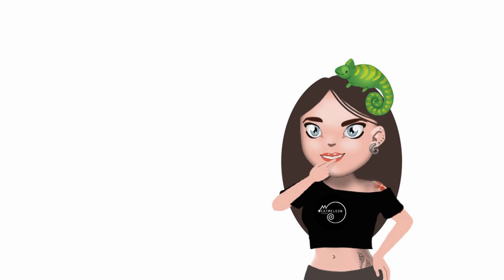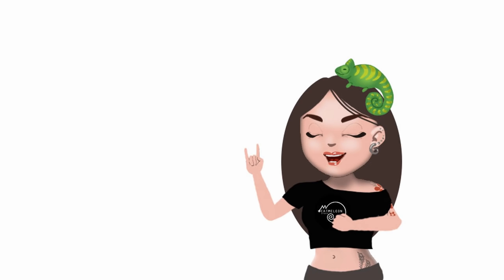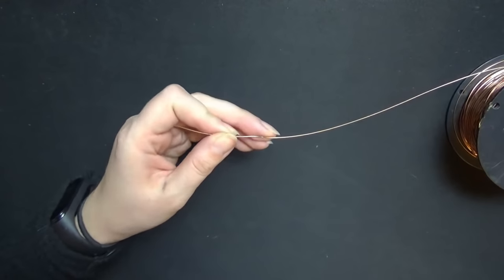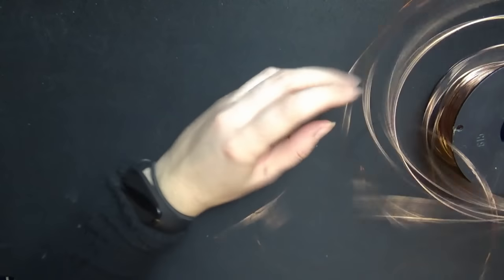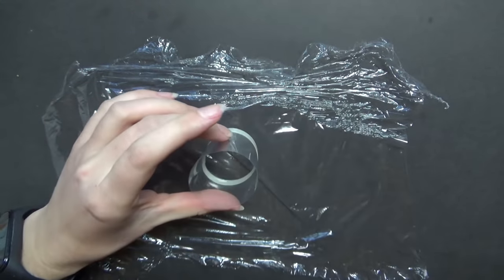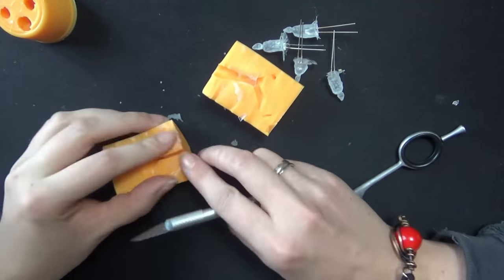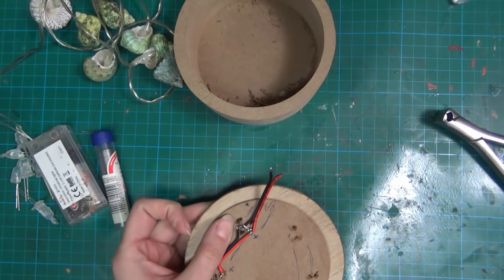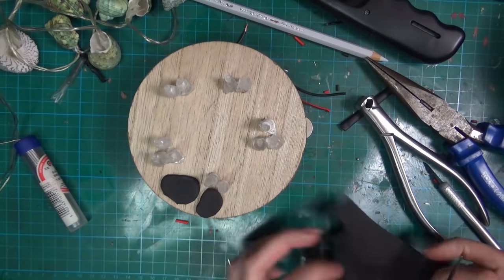The Dark Valentines - OOAK Valentines Day Project... with a little twist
Hi there!
I am a bit late, as always... but I hope that you are still in a Valentines mood!
I want to show you my Valentines Day project, but with a little more dark vibe to it.
Hope You will like her as much as my other, cuter dolls! I know she needs that :P
So buckle up guys and enjoy! ^_^

Special thanks for Michał from Crafts of Two for helping me with my LED problem :)